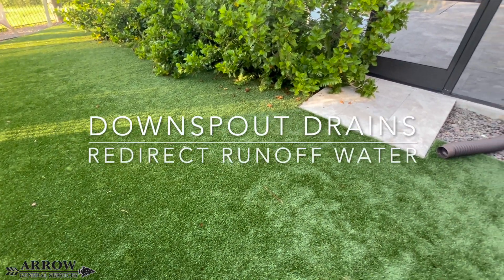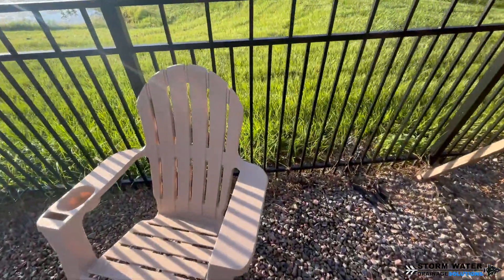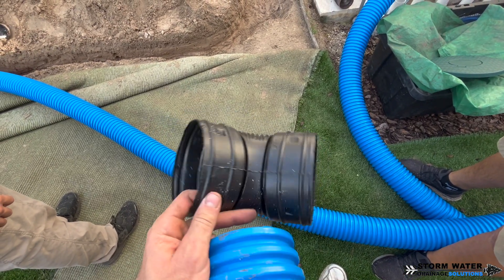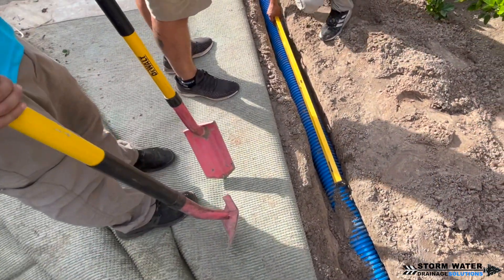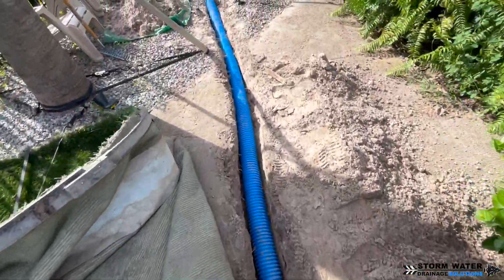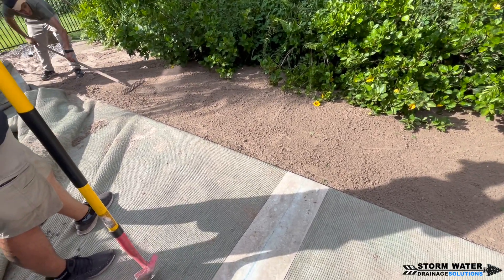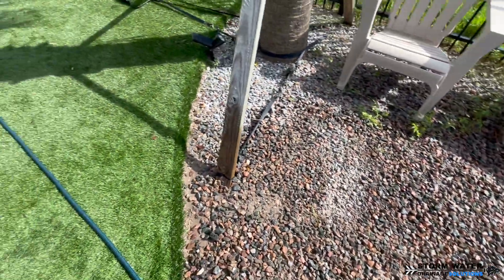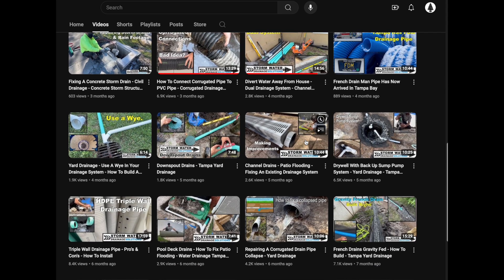Downspout Drain - How To Fix Backyard Flooding - Wesley Chapel Drainage - Storm Water Drainage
A lot of times a downpour drain can help solve your flooding issue by redirecting that runoff water through a drainage pipe underground and away from the problem area.

If you are in need of exterior drainage work visit our

Are you a Diyer in need of some tips when installing your drainage system?